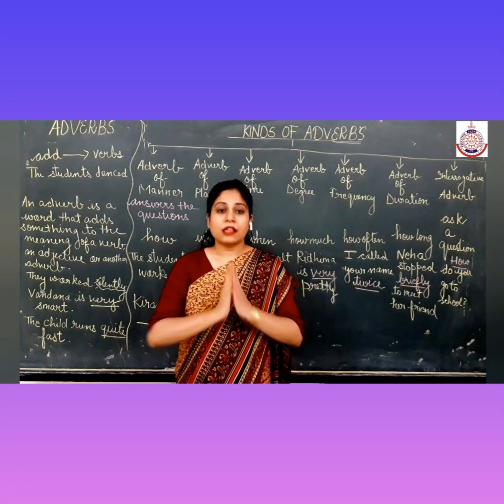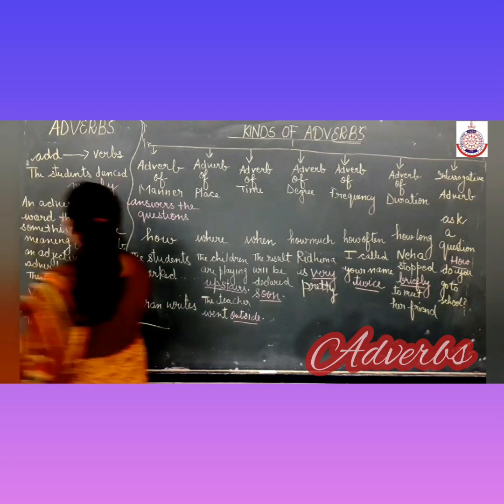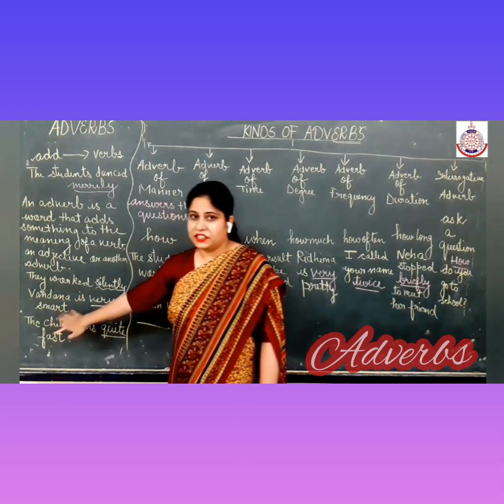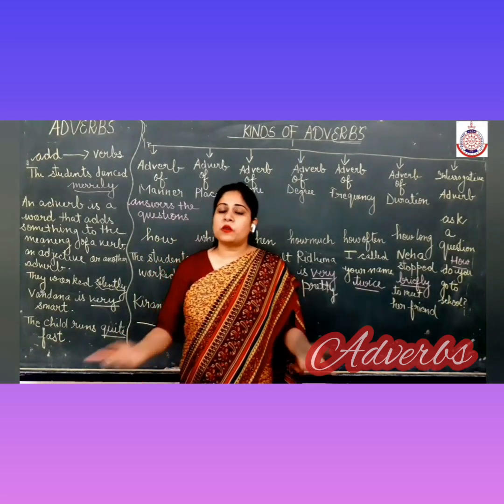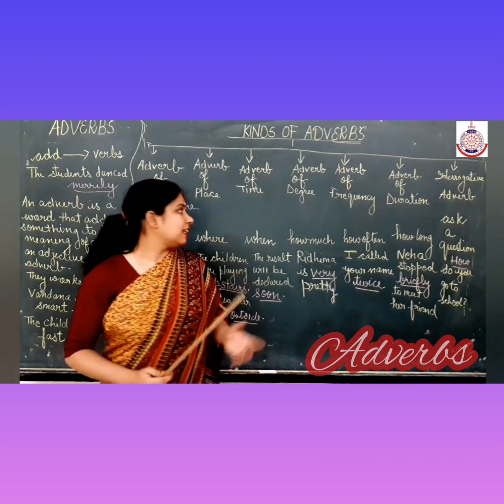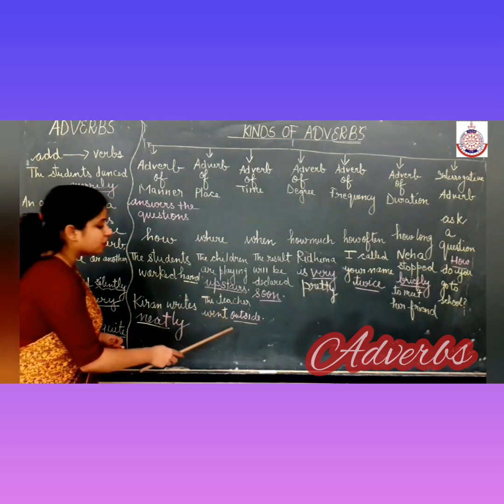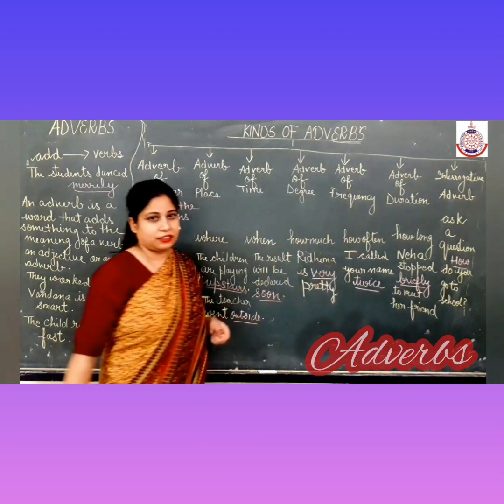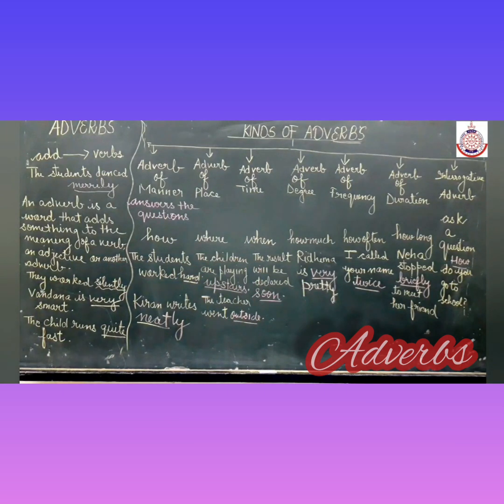Adverbs and its Kinds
Adverbs Kinds of Adverbs... adverb of manner adverb of place adverb of time adverb of degree adverb of frequency and interrogative adverb